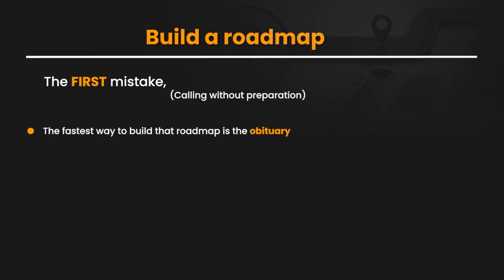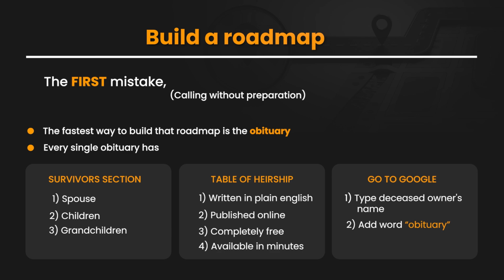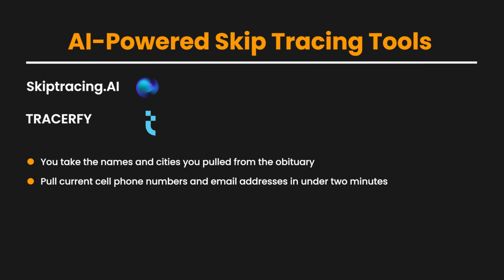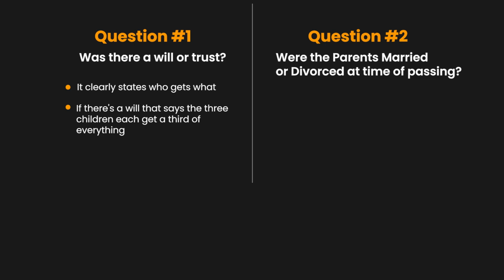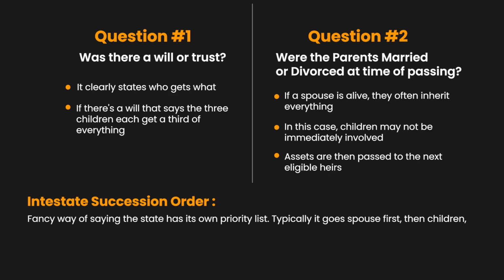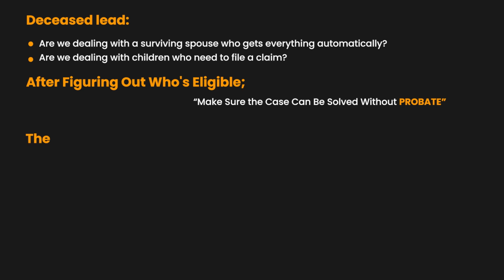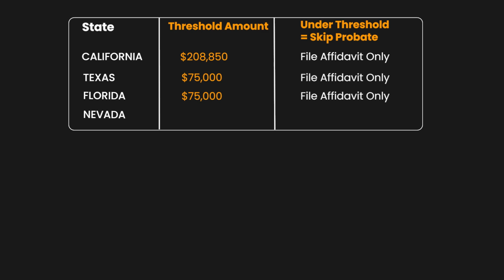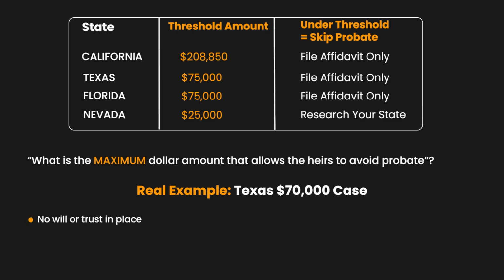Dealing with Deceased Owners: How to Find Heirs for Surplus Funds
Most people delete deceased leads the second they see an obituary. They assume probate court, attorneys, and months of waiting. That is a huge mistake. In this video, I show you my exact workflow for turning those "dead" leads into $10,000+ commissions without ever stepping inside a probate court.

I break down the real process I use to find heirs, skip costly legal battles, and close cases fast. You will learn why most people get this wrong and how you can do it differently. Watch now if you want to stop abandoning leads and start cashing checks.